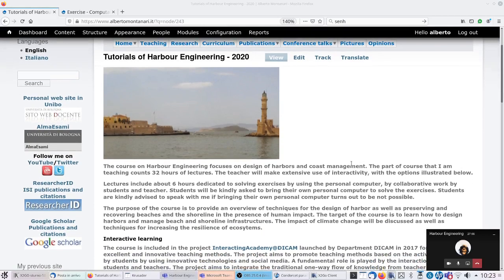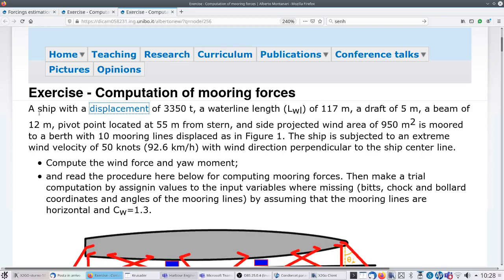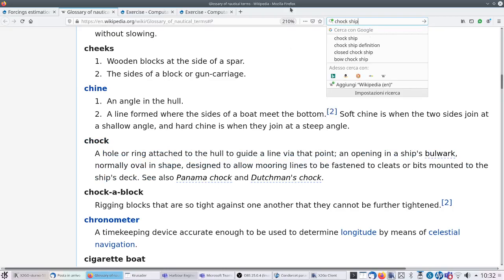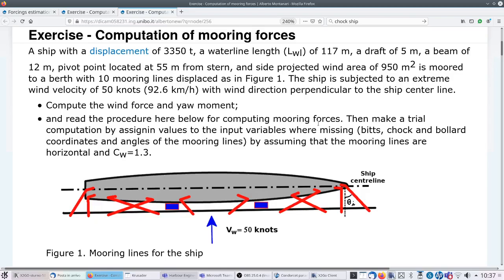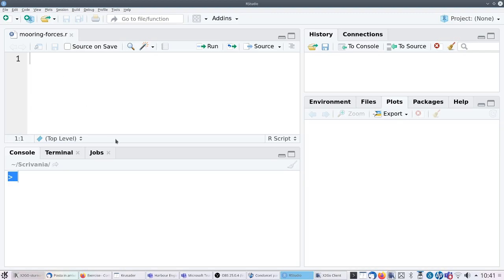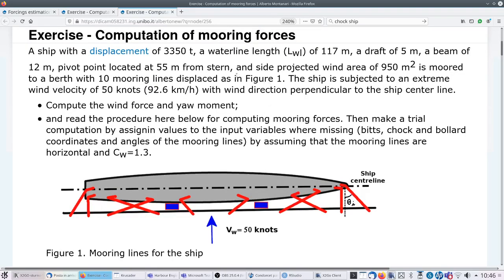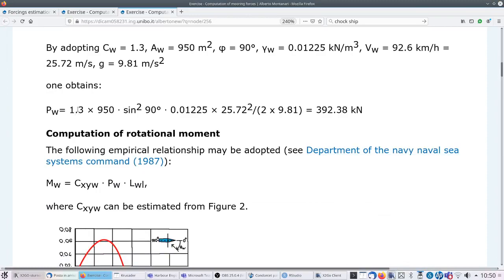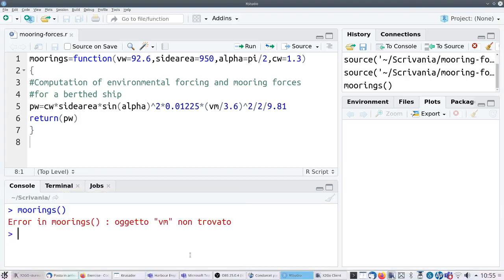Harbour Engineering, April 21, 2020 - Part 1